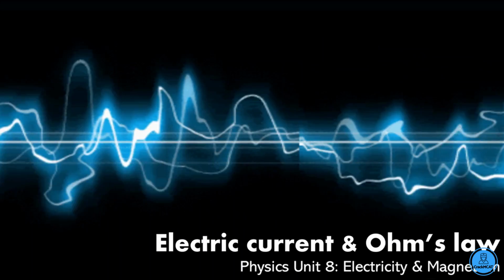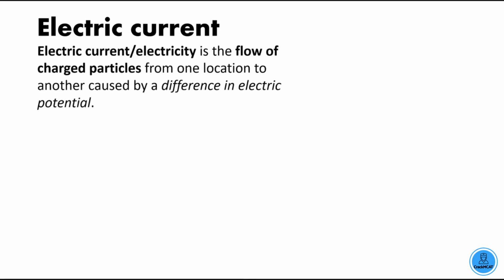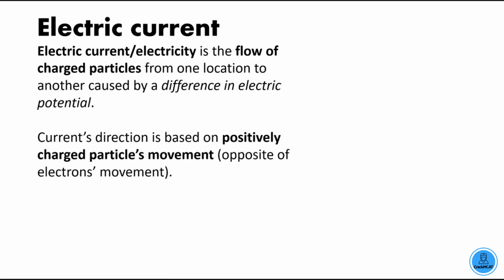MCAT Physics Lesson 37 Electric current & Ohm's law CrackMCAT